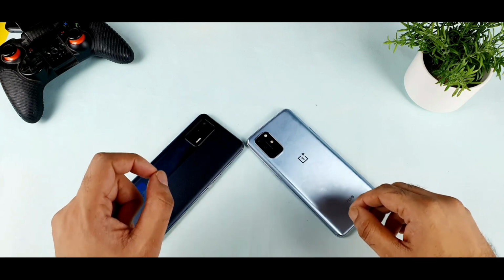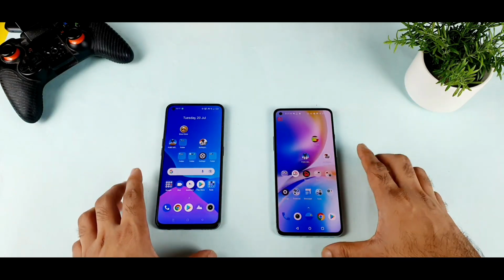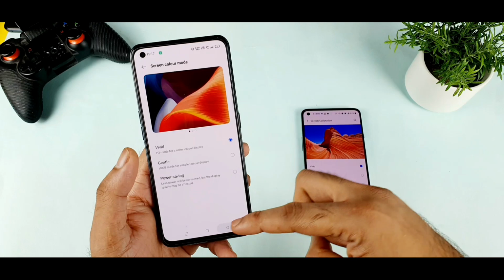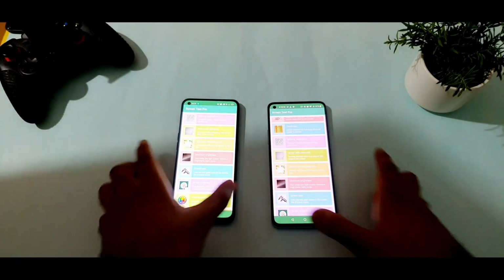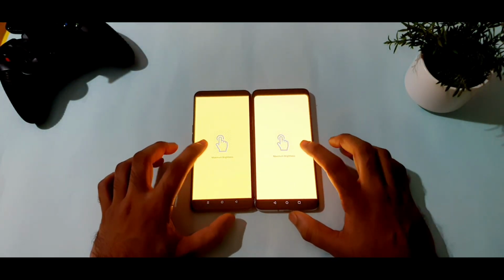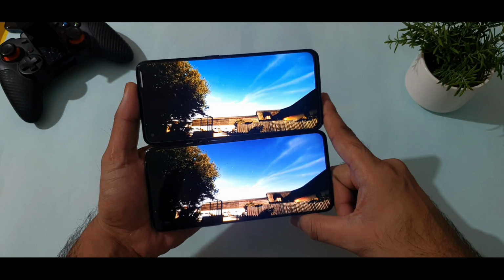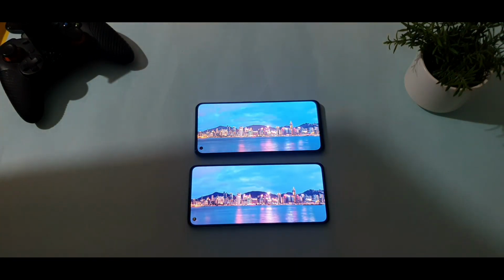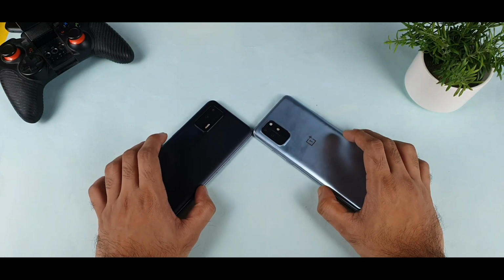Realme X7 Max vs Oneplus 8T display comparison Super Amoled vs Fluid Amoled which is better 🔥🔥🔥